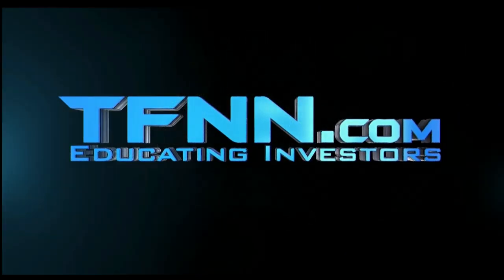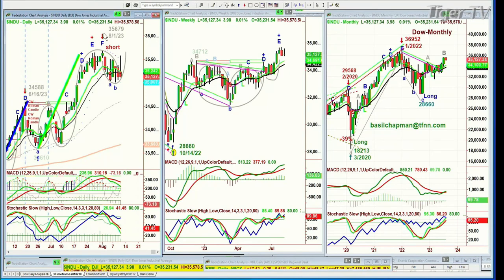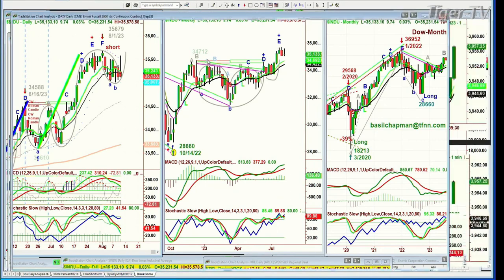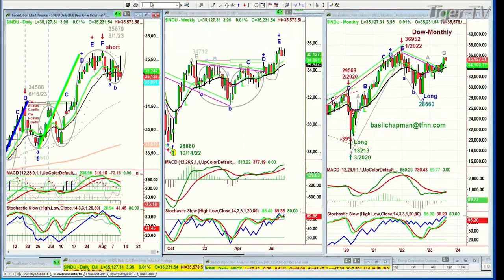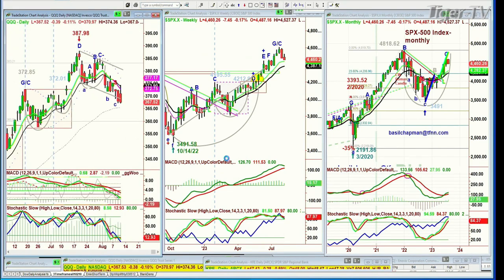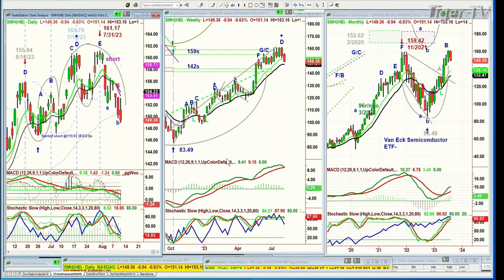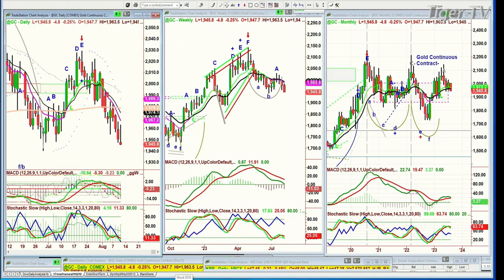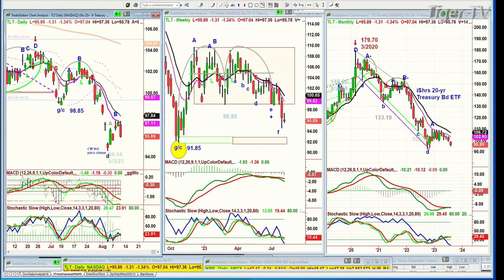August 10th 2PM ET Market Update on TFNN - 2023